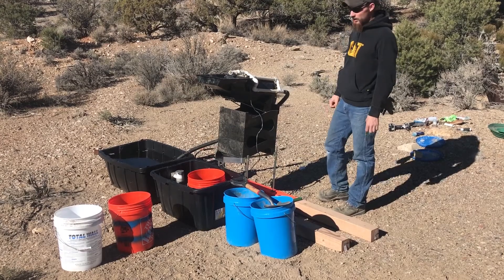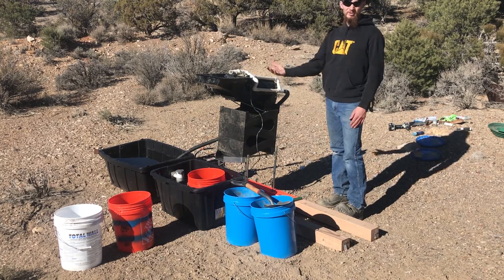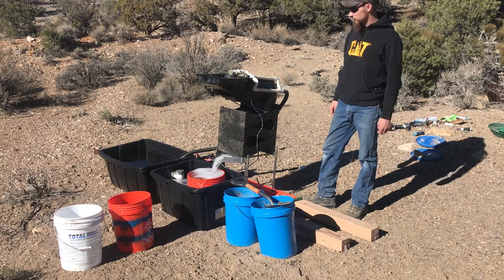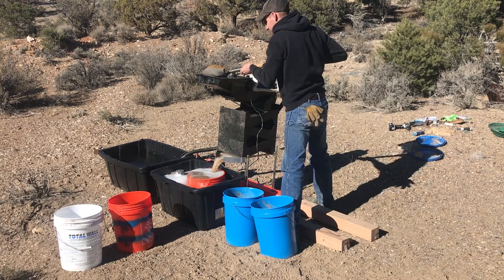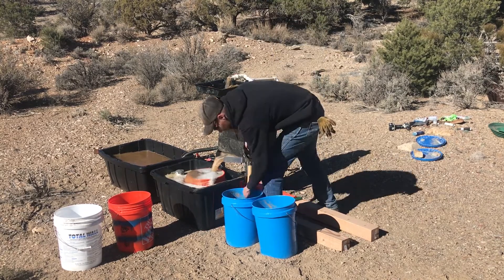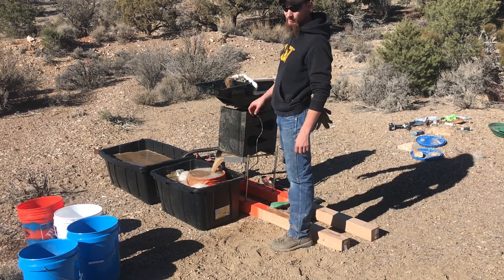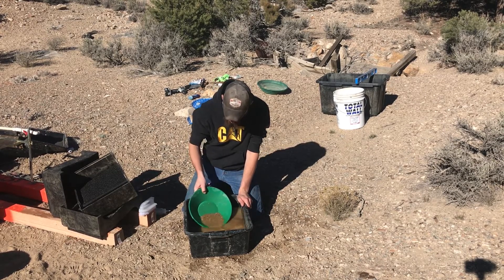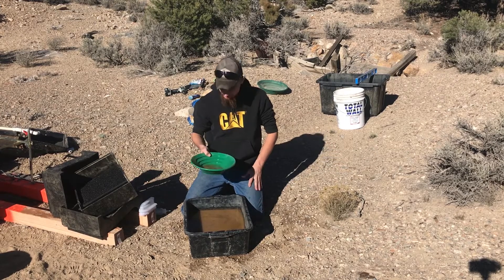Gold Mining: Sampling a hard rock mine part 2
In today's video we will be running the sample taken last time through the gold cube.

Here's a list of most of the gear & equipment we use.

Garret Supper Sluice gold pan
Jewelers Loupe
Metal Detector
Estwing Rock Hammer
Hard Hat
Hard Hat Light
Streamlight Protac HPL light
Multi Gas Meter
Rechargeable work light
Timbering For Small Mines
Methods Of Mine Timbering
Timbering and Mining
A Guide to Gold Panning in Utah
Gold Cube Trommel
Royal drywasher
Sand bags